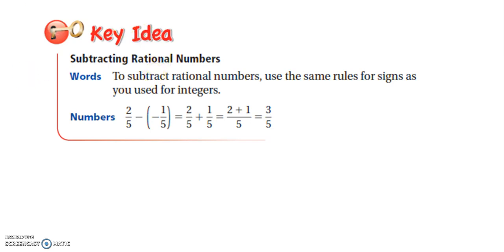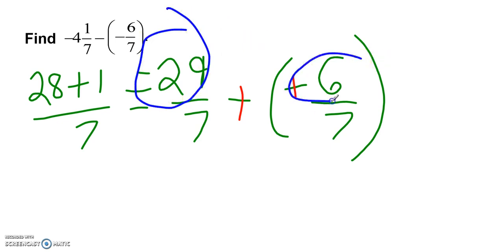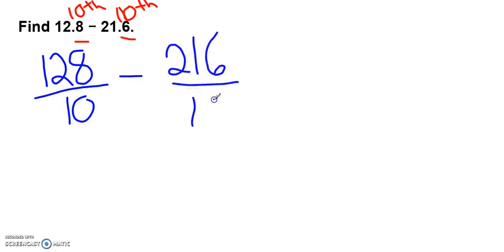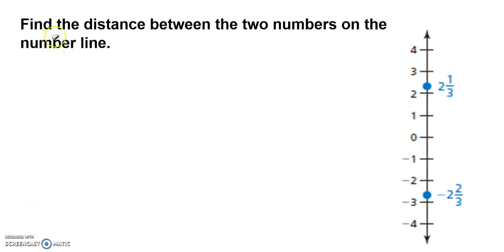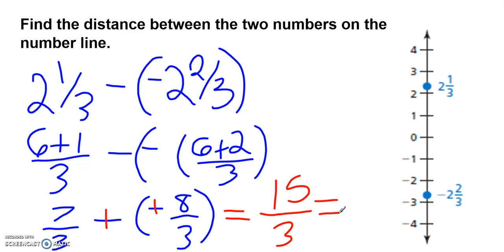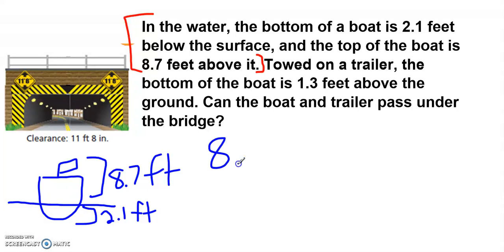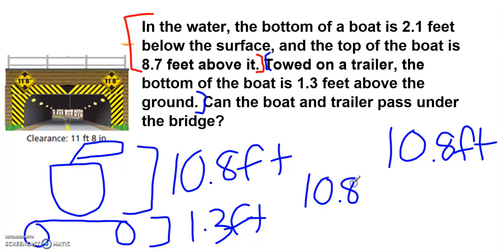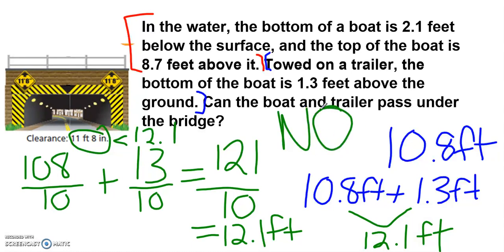Lesson 2 3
7th grade accelerated math flipped classroom lesson 2.3